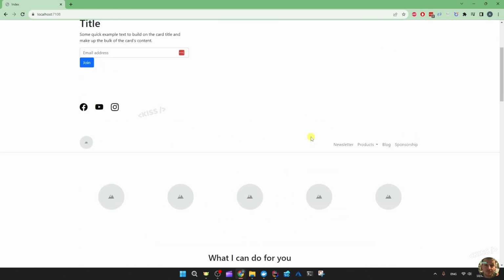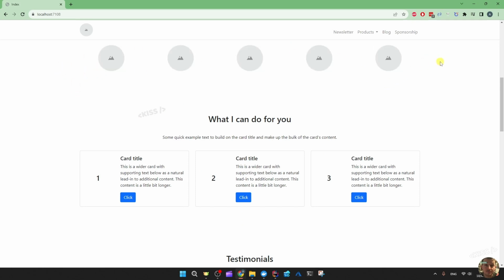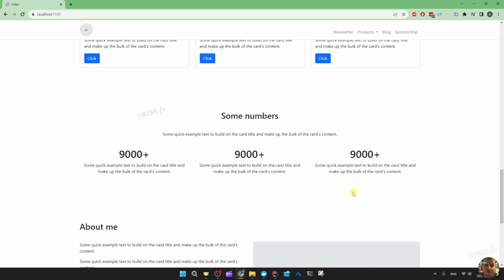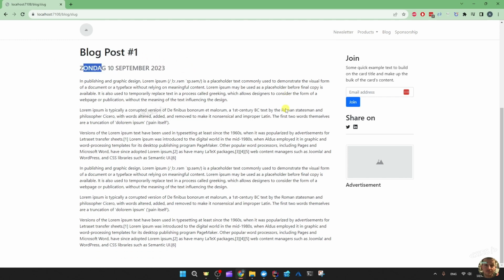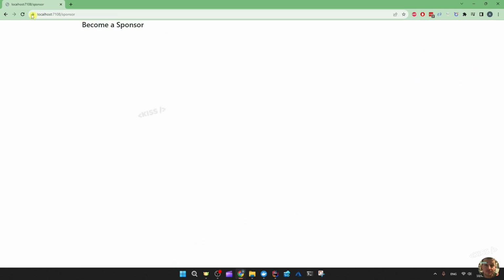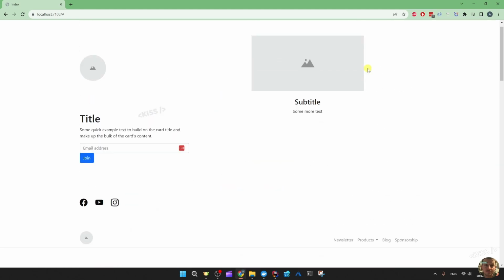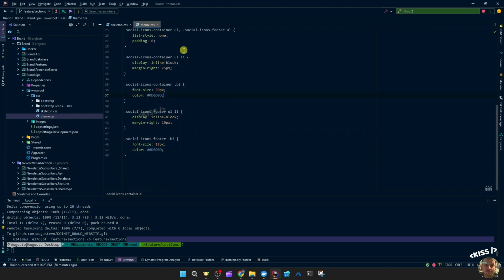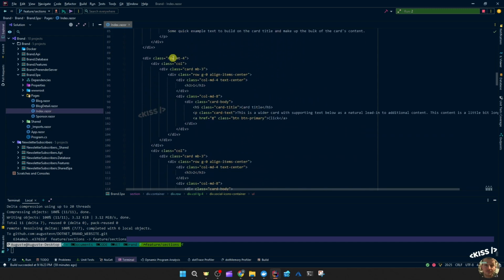Website Bootstrapped with Blazor in C# .NET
An update on how I'm approaching the layout of the brand website made with Blazor C# .NET 7 & Bootstrap 5.